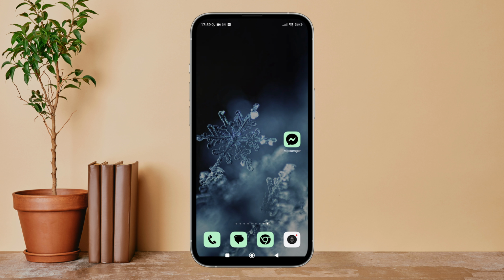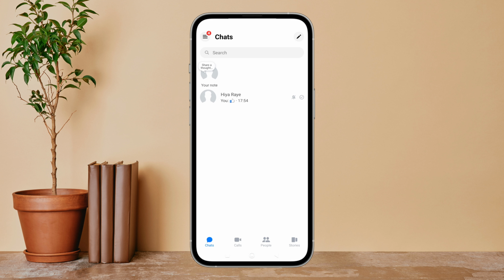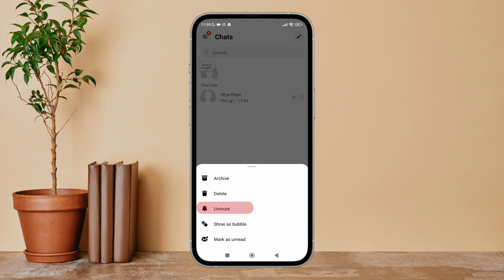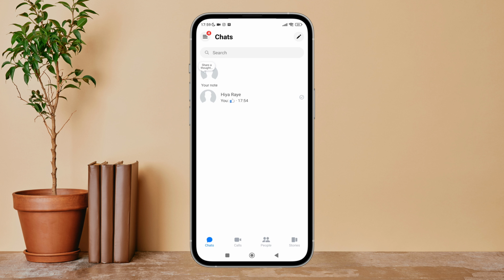Unmute Someone On Messenger. |Technologyglance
Restore communication with a muted contact on Messenger by learning how to unmute them. In this tutorial, we'll guide you through the steps to unmute a contact, allowing you to receive notifications and messages from them once again.